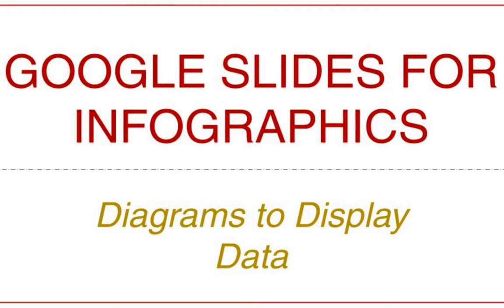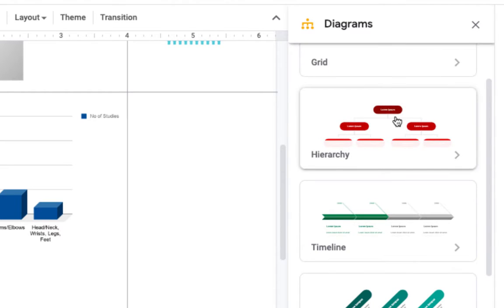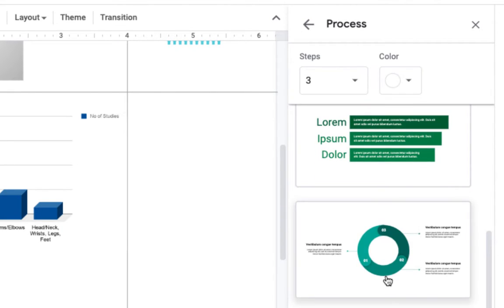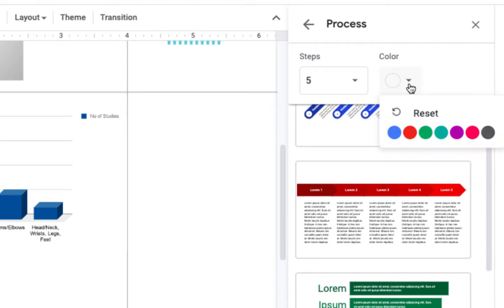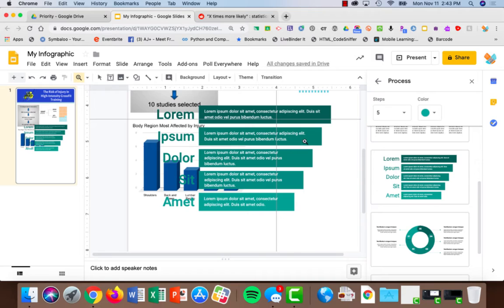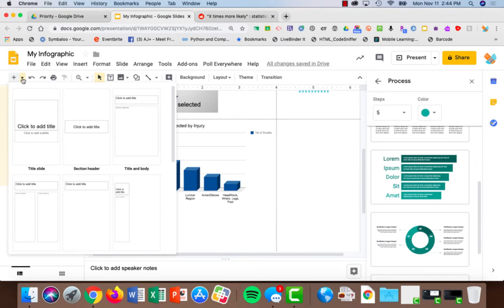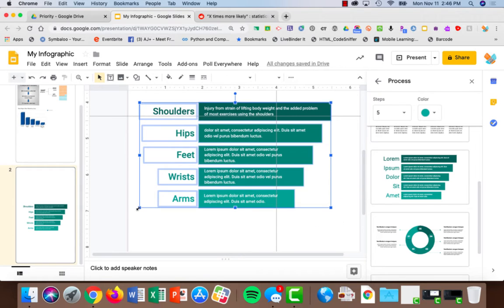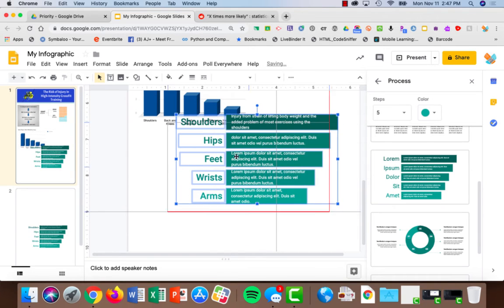Infographic: Adding Diagrams to Display Data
Learn how to create an infographic using Google Slides.  This tutorial demonstrates how to add a diagram, increase or decrease the levels, and change the color.  It also gives some tips on how to best deal with the diagram tool.